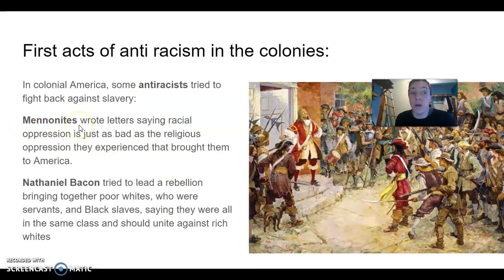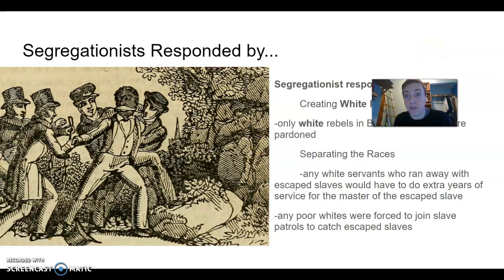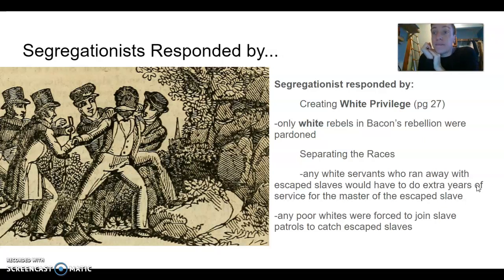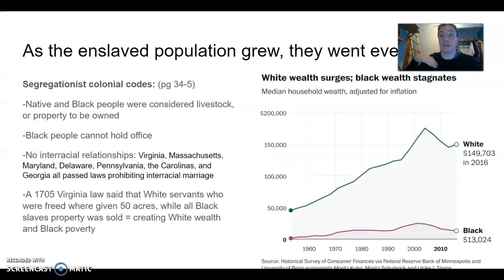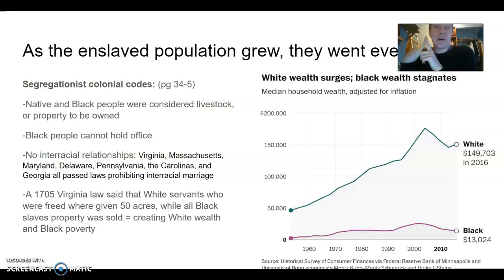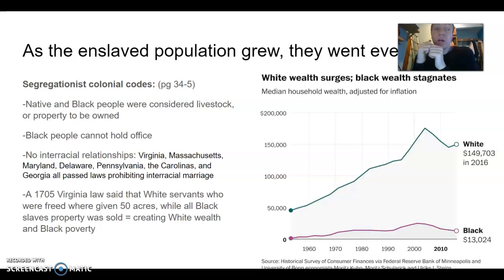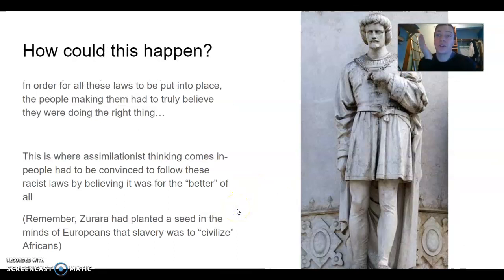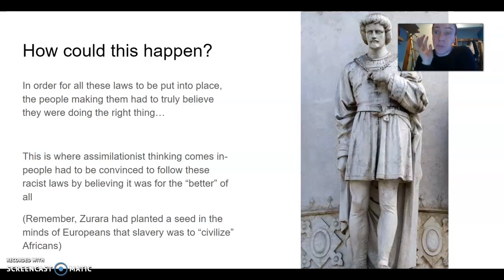Colonial Segregation Laws